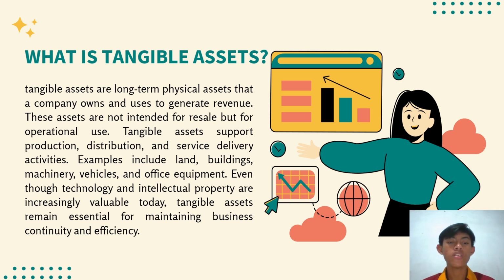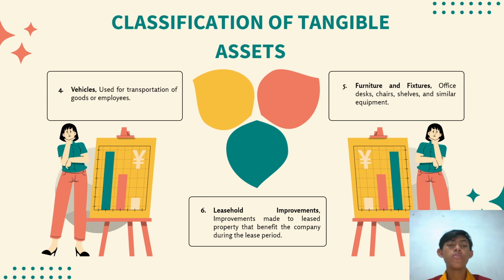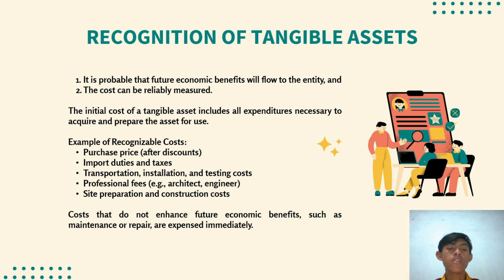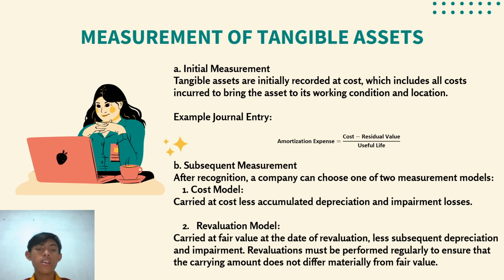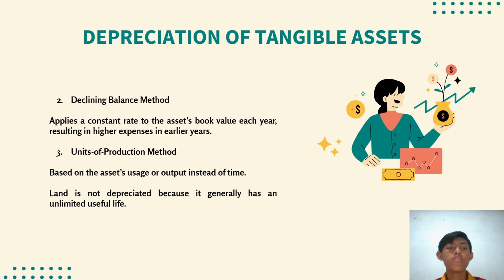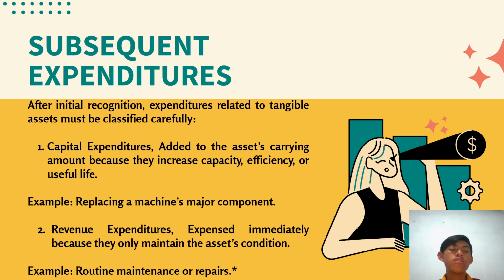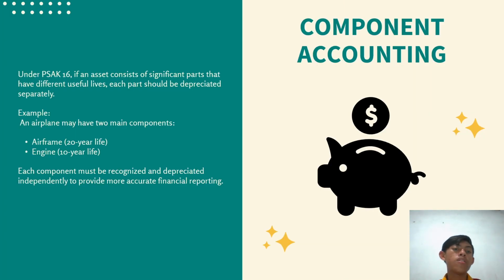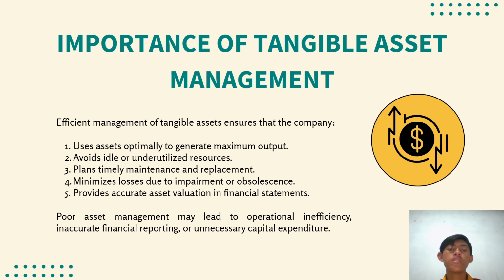ASET BERWUJUD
Nama: Mohamad Aziz Habibie
NPM: 24412018
Prodi: Akuntansi 24A
Dosen Pengampu: Marsi Fella Rizki, SE., M.Ak.
Matkul : Akuntansi keuangan Menangah